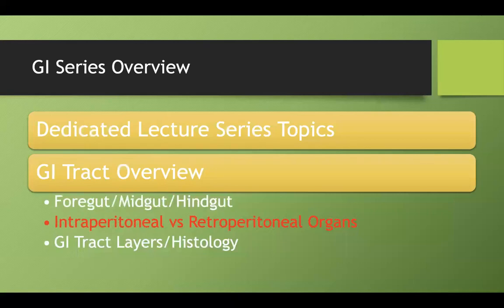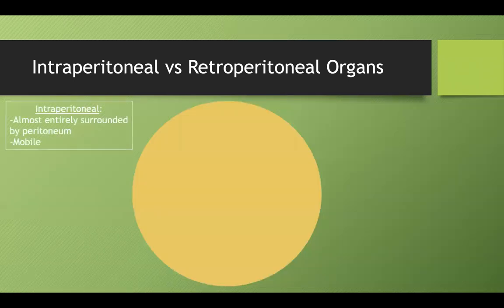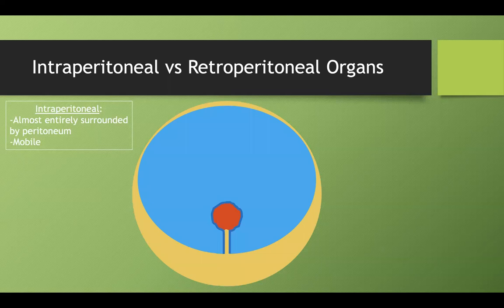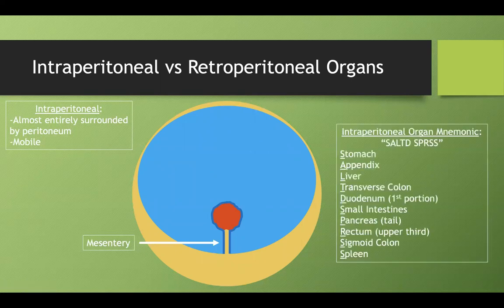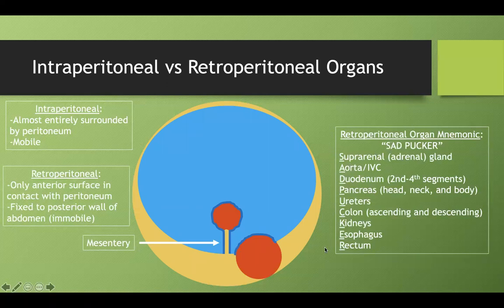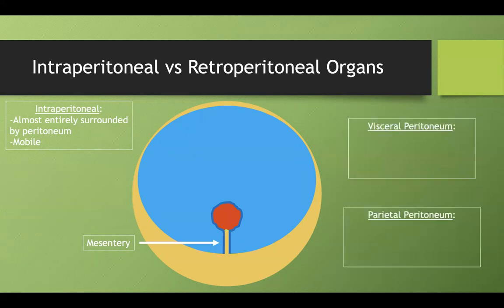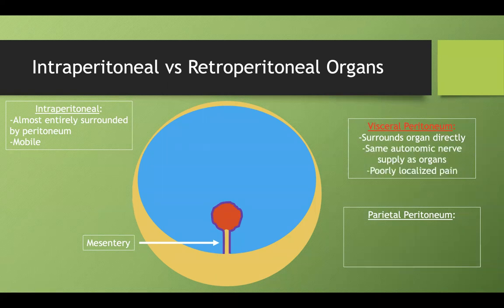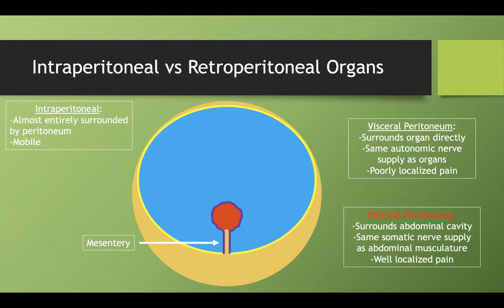Intraperitoneal vs. Retroperitoneal Organs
This video discusses intraperitoneal vs. retroperitoneal organs, and ends with a discussion on visceral vs. parietal peritoneum.

Errata:

Timestamps:
0:00 Intro
0:37 Intraperitoneal Organ Diagram
2:10 Retroperitoneal Organ Diagram
3:24 Visceral Peritoneum
4:08 Parietal Peritoneum